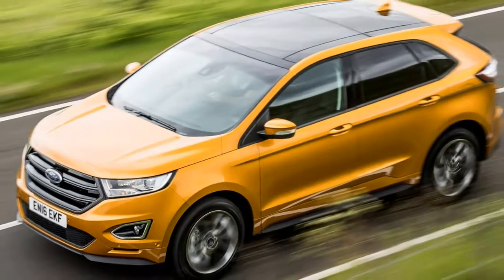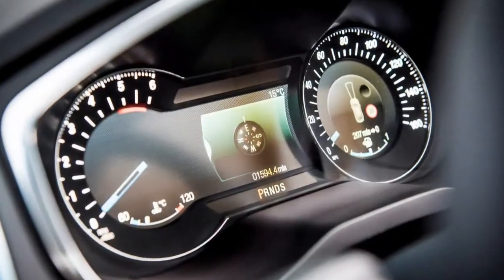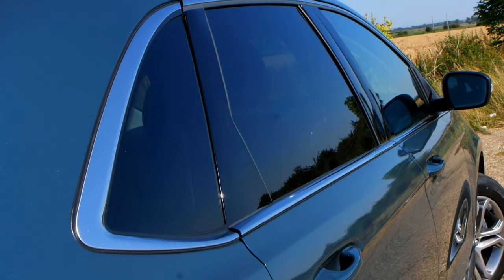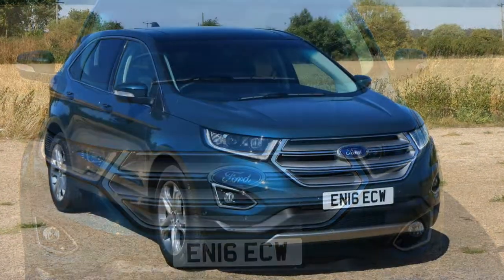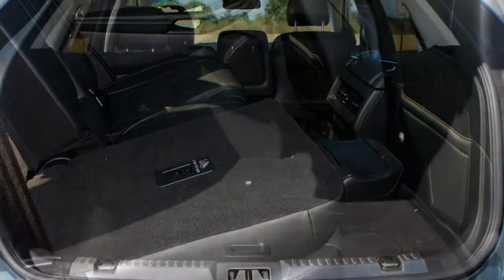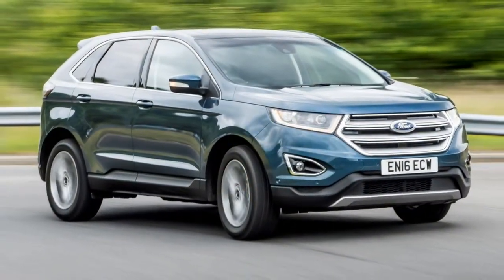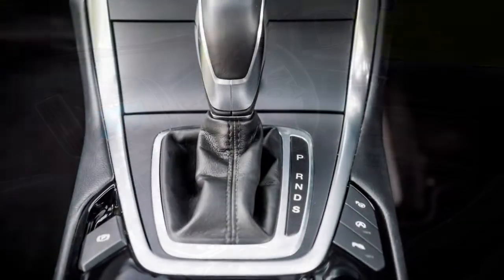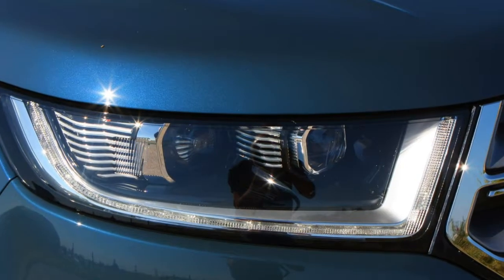Ford Edge 2018 Car Review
The Ford Edge is really a Midsize crossover SUV that's manufactured by Ford Motor Company.

  The first generation Edge will be based upon the Ford CD3 platform distributed to the first generation Ford Fusion, Mazda CX-9, first & second generation Mazda 6 and Lincoln MKX.  Along having its luxury version, the Lincoln MKX, they are assembled at Ford's Oakville, Ontario, Canada assembly plant.